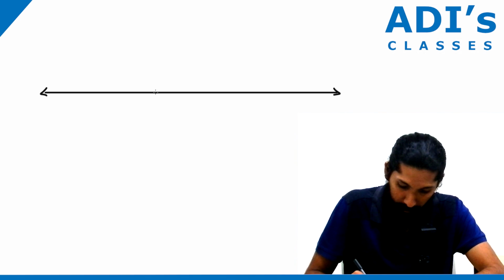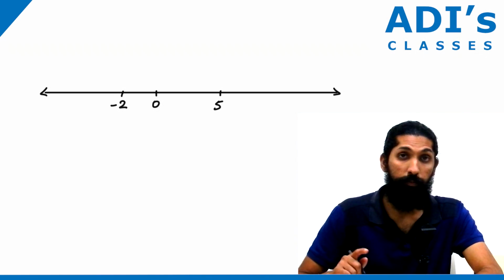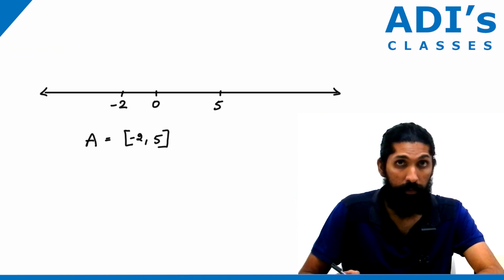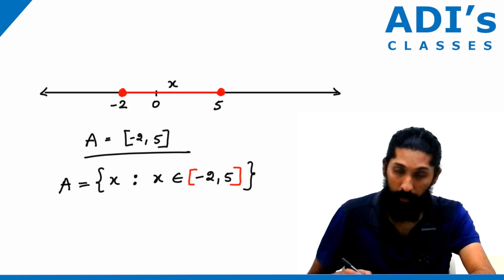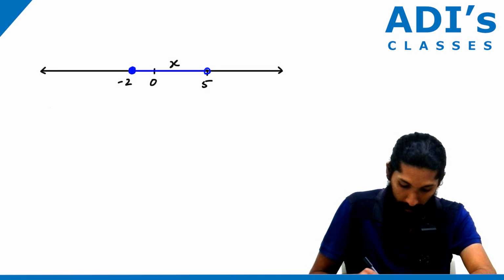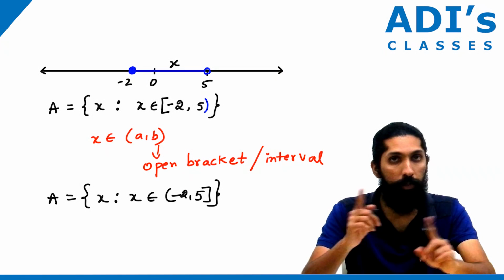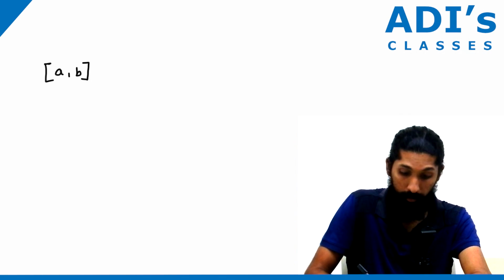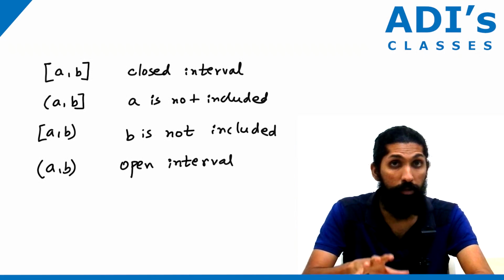Range of Subsets | Sets | CBSE and PUC | Math Class 11 - ADIs Classes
The video discusses the Range of Subsets, the different types of subsets, and the representation of subsets through the rule-based method.